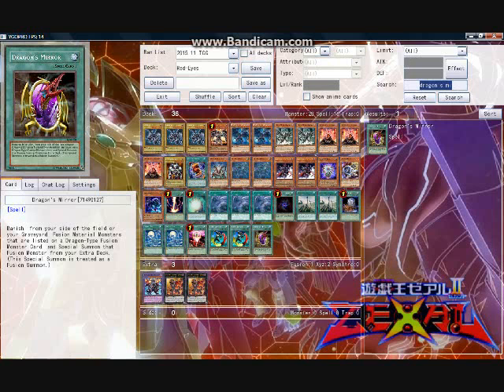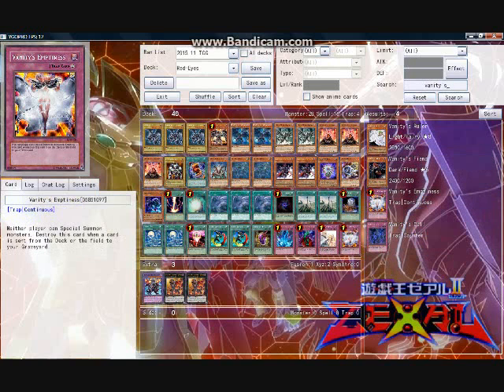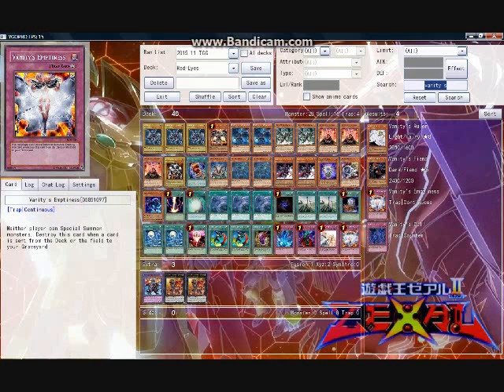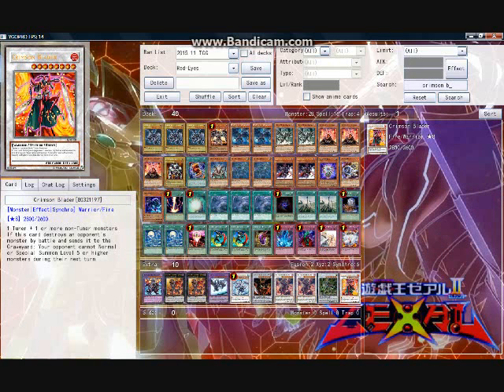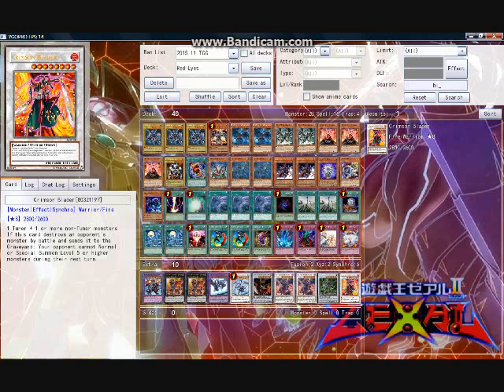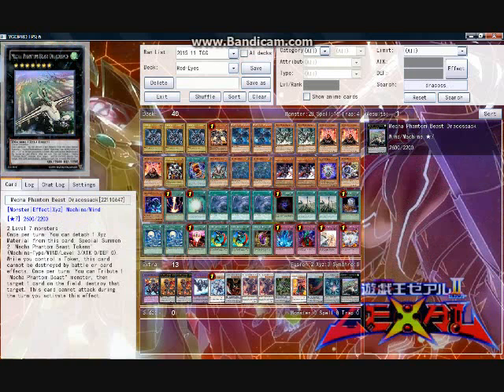Building a Yugioh Deck: Session #39 - Red-Eyes Black Dragon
Red-Eyes Black Dragon deck under the November 9th 2015 ban list format.

Monsters –

3x Red-Eyes Black Dragon
1x Summon Skull
1x Red-Eyes Darkness Metal Dragon
2x Gorz the Emissary of Darkness
3x Black Stone of Legend
2x Red-Eyes Retro Dragon
2x Carboneddon
2x Black Metal Dragon
1x Keeper of the Shrine
1x Jet Synchron
1x Glow-up Bulb
1x Kinka-Byo

Spells –

3x Twin Twister
2x Silver’s Cry
2x Creature Swap
2x Dragon Shrine
1x Red-Eyes Fusion
1x Allure of Darkness
1x One for One
1x Foolish Burial
1x Dragon’s Mirror
1x Raigeki
1x Soul Charge

Traps –

1x Torrential Tribute
1x Bottomless Trap Hole
1x Solemn Warning
1x Vanity’s Emptiness

Extra Deck –

1x Archfiend Black Skull Dragon
1x First of the Dragons
1x Trishula, the Dragon of the Ice Barrier
1x Hot Red Dragon Archfiend Abyss
2x Scarlight Red Dragon Archfiend
1x PSY-Frame Omega
1x Crimson Blader
1x Hi-Speedroid Chanbara (OTK card)
1x Samsara, Dragon of Rebirth
2x Red-Eyes Flare Metal Dragon
1x Mecha Phantom Beast Dracossack
1x Number 11: Big Eye
1x Castel, the Skyblaster Musketeer